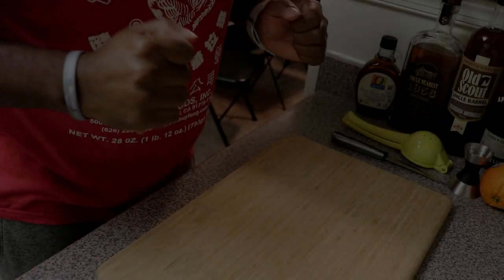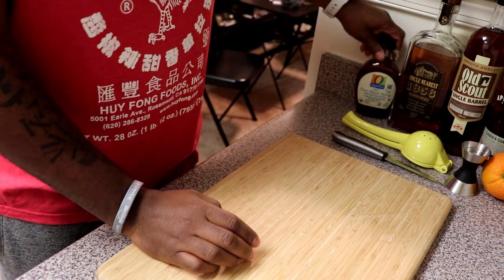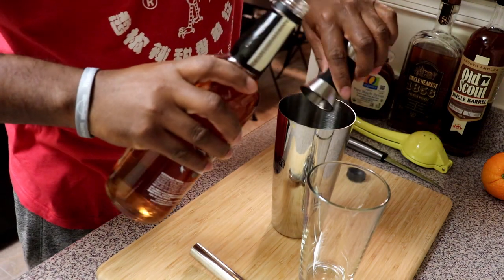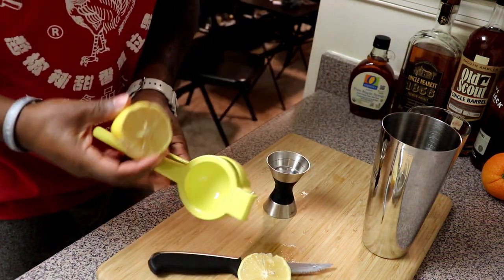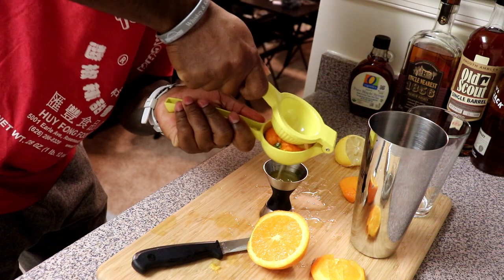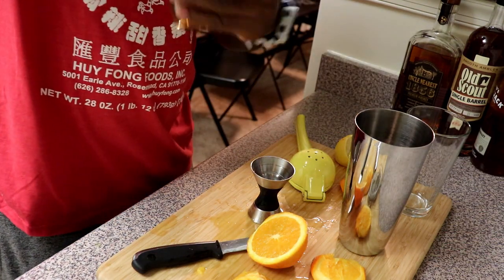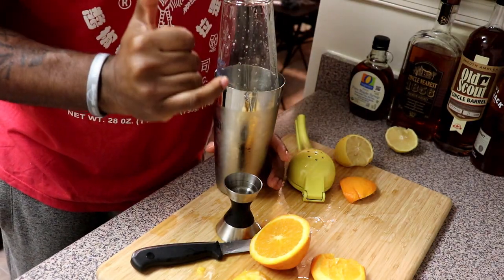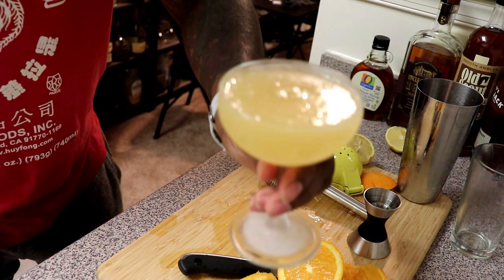Brocky Makes an Applejack Rabbit | Cocktails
Check this one out!!! Something different this time around and it's really delicious! Very easy to make as well. The Applejack Rabbit!